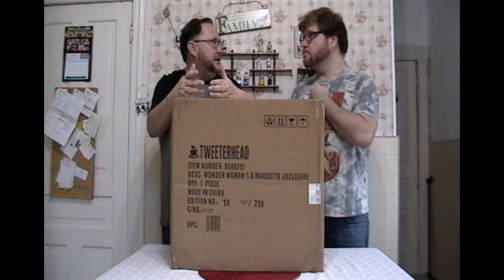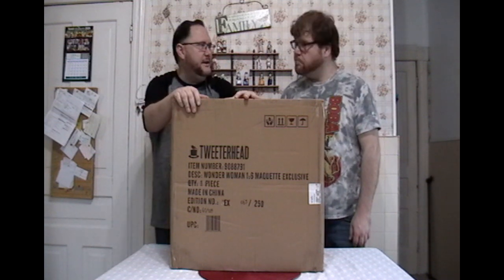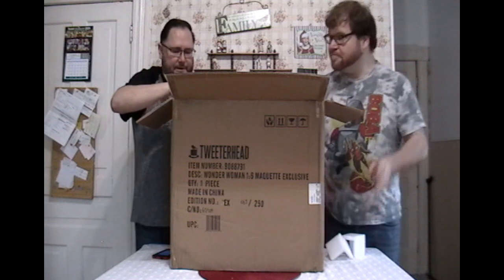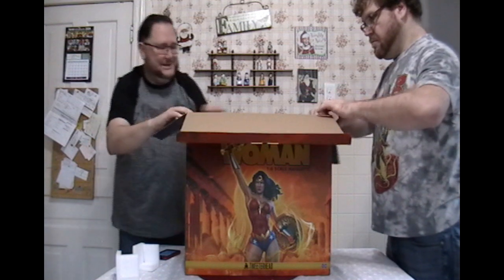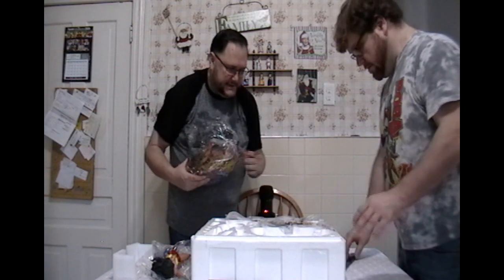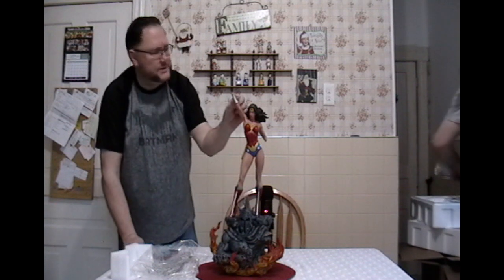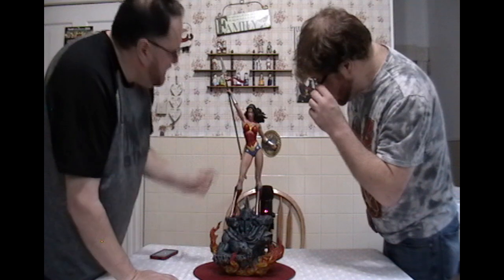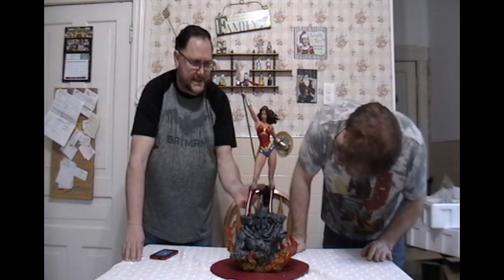Tweeterhead Wonder Woman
Tweeterhead is a company that makes high end Maquettes. Their work has been featured on Rupaul's Drag Race. Their latest creation is Wonder Woman done in 1/6 scale. Our own podcast host Spooky Uncle John was chosen to receive one by writing a winning essay for a contest from Tweeterhead. Now watch John and Nick as they unbox this major award and discuss the craftsmanship of the Maquette.